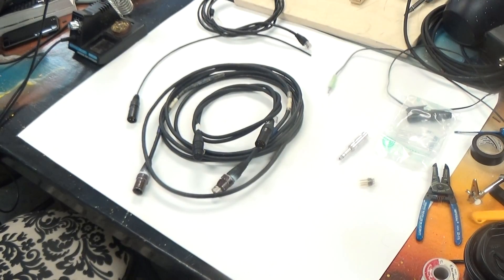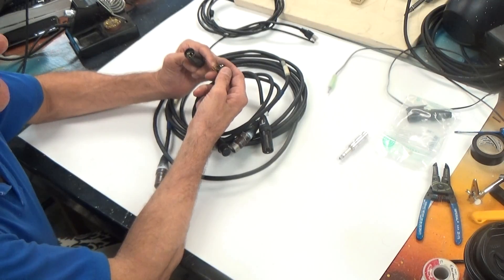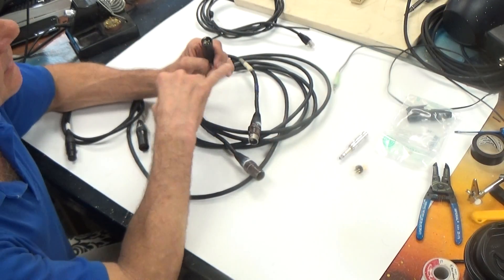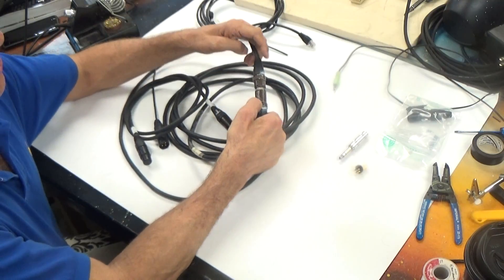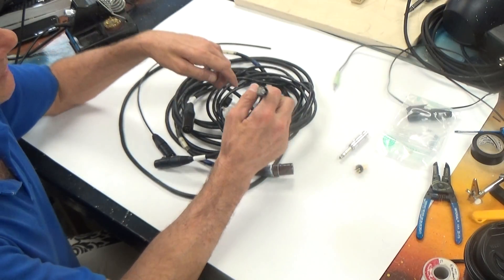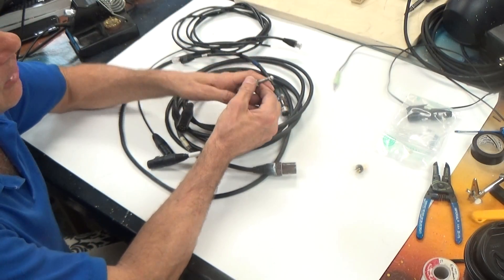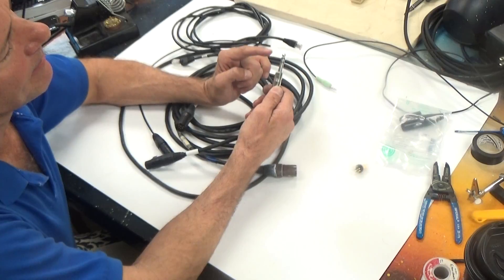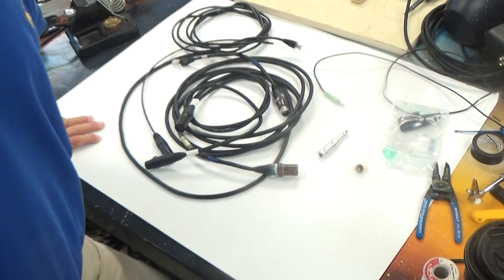Data and Sound Connex